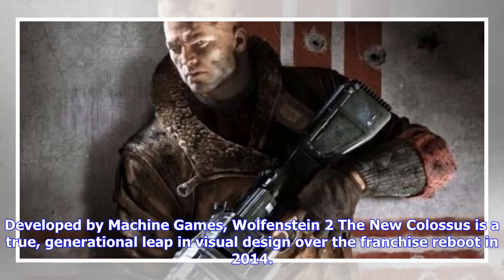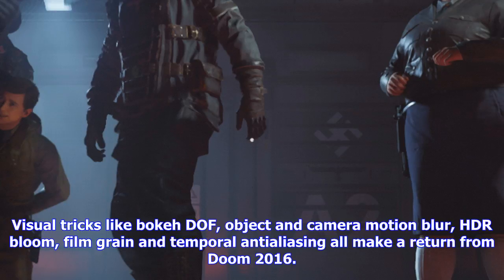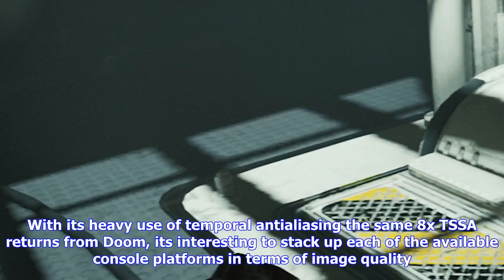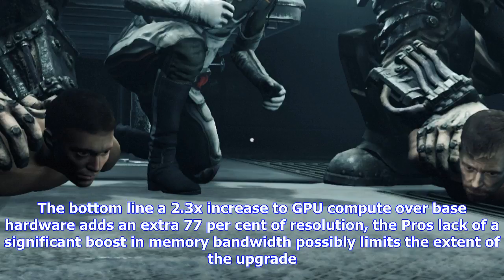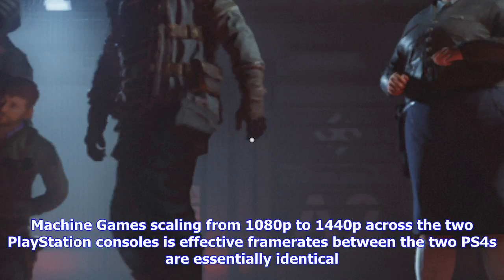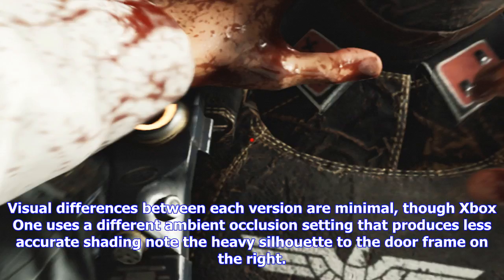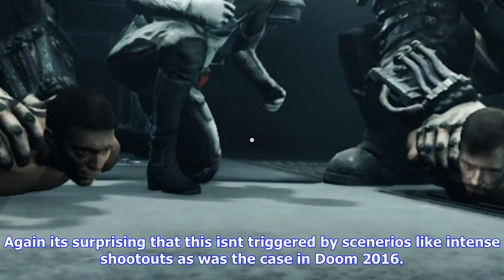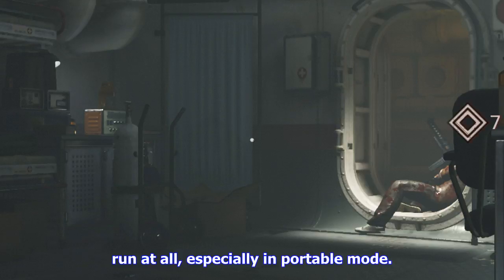Breaking News | How wolfenstein 2 scales up the console power ladder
How wolfenstein 2 scales up the console power ladder

Developed by Machine Games, Wolfenstein 2 The New Colossus is a true, generational leap in visual de...